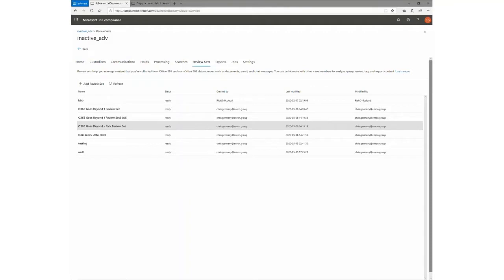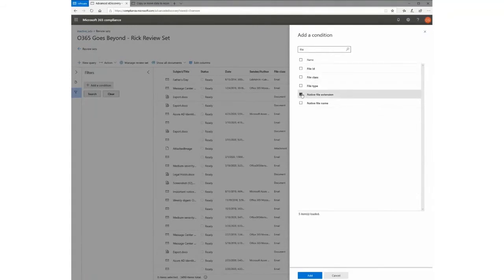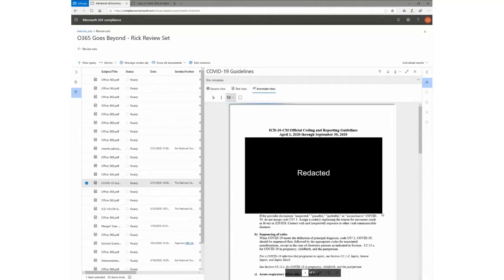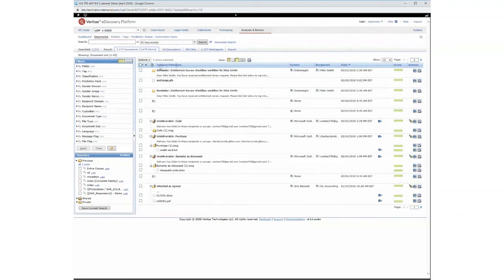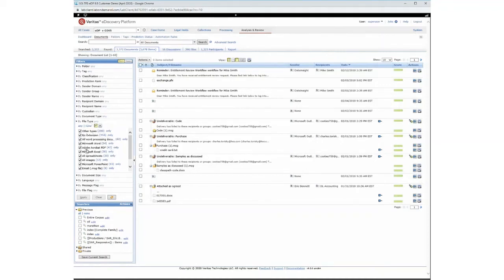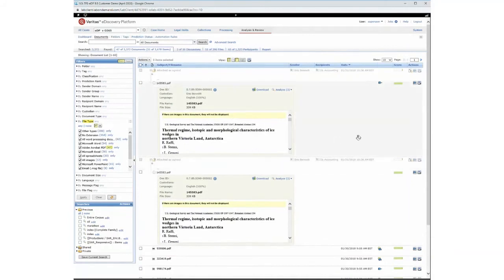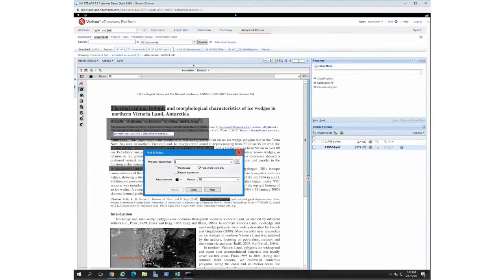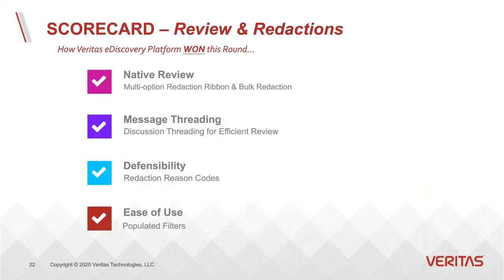Veritas & O365 eDiscovery: Review & Redactions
Learn how Veritas eDiscovery Platform goes beyond Office 365 by providing bulk redaction across the entire data set, robust review capabilities, message threading, and more.